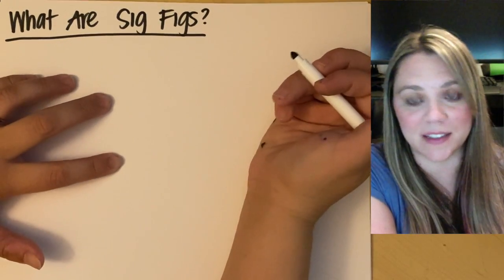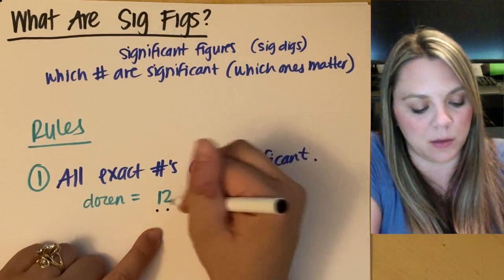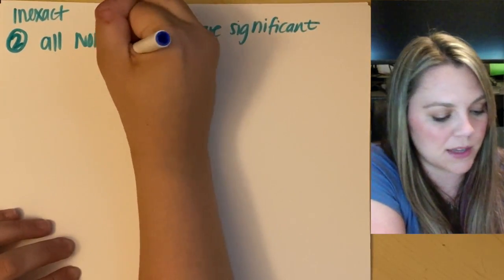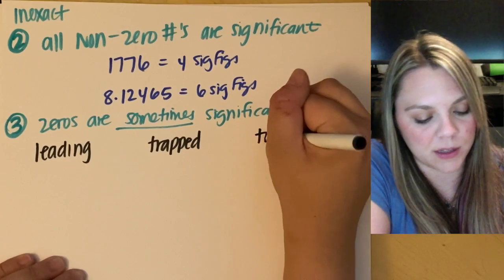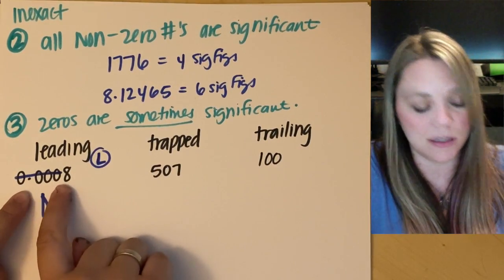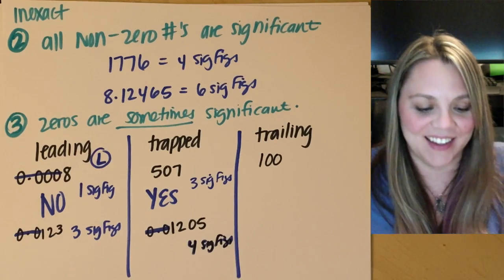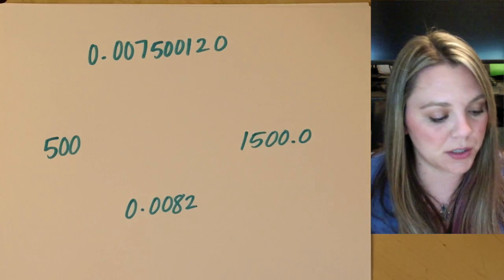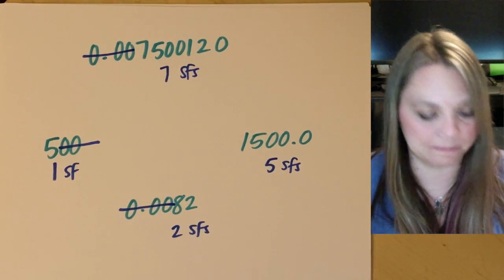Intro to Sig Figs (Significant Figures) - How to tell if a # is Significant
Significant Figure Intro